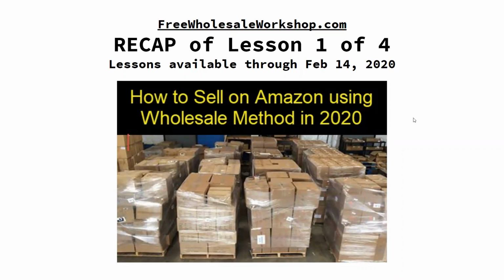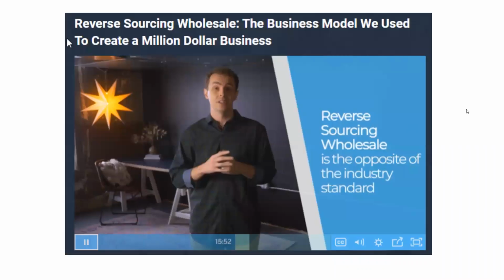Learn to Sell on Amazon in 2020 using Wholesale Sourcing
I KNOW you're eager to learn how to build an Amazon business based on wholesale sourcing.

you'll get access to 4 lessons taught by 2 deca-million dollar sellers!

You'll learn the simple strategy Dan Meadors & Dylan Frost of The Wholesale Formula used to go from a $600 investment in 2015 to over $25,000,000 (and growing!).

When you sign up for this no obligation training, you'll learn everything you need to evaluate products, find suppliers, and automate and outsource your business functions.

Here's the Schedule:
Lesson 1 - Learn the Proven Reverse Sourcing Model
In this session you will learn the “Reverse Sourcing Wholesale” business model. This is a model used by many Fortune 500 companies to make safe, predictable and profitable investments. The best part? Almost anyone can run a business from their home using that same proven model.

Lesson 2 - Learn the "Snowball Effect" for Massive Growth
Dan & Dylan’s Amazon business got started with only $600 and grew into a multi-million dollar business in only a few years. They’ve taught countless others how to start from scratch just like they did. In this videos you’ll learn why Reverse Sourcing Wholesale allows you to start small and grow fast.

Lesson 3 - Learn The “Formula” to Find Profitable Products to Sell
Finding profitable products to sell on Amazon is actually pretty easy. All you need is an internet connection and a simple formula to tell you what is worth selling and what isn’t. In this session, you will learn that formula in its entirety and within minutes, you’ll be finding profitable products opportunities for yourself.

Lesson  4 - Revealed: The Fastest & Easiest Way to Grow The Business to 7-Figures
Creating a successful 6-to-7 figure business of your own isn’t going to be easy. But if you’re willing to put in the time and effort, you CAN build your dream business in 2020!

The videos will be available ONLY through Feb 14, so be sure to watch each one as they are published!